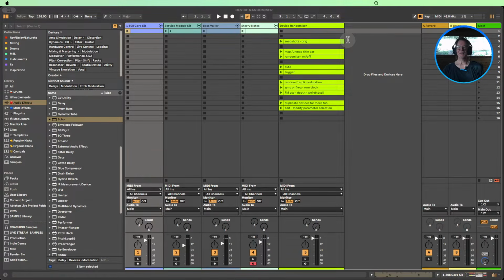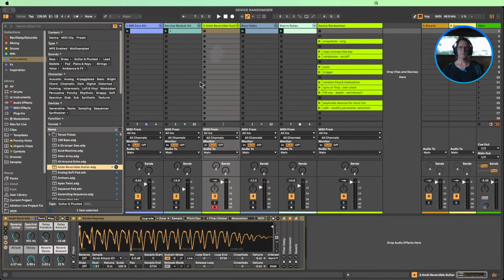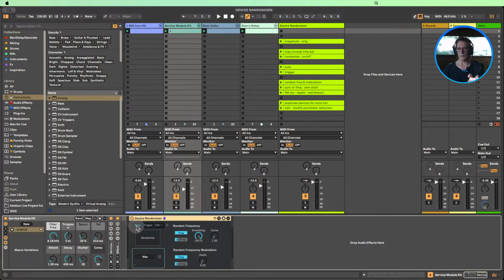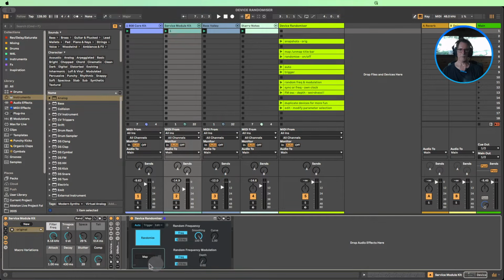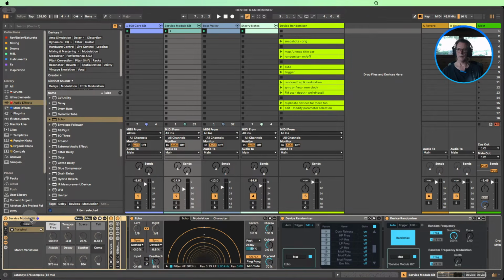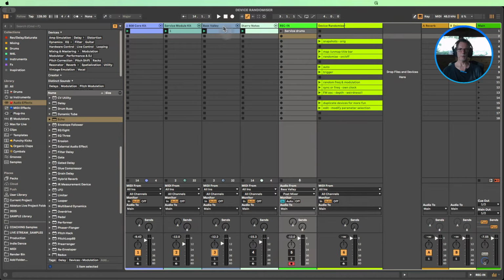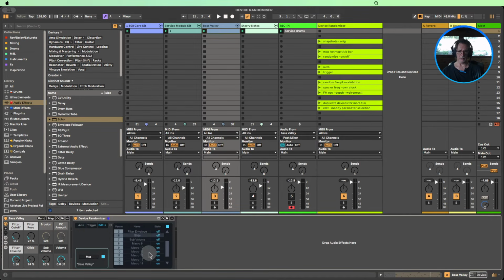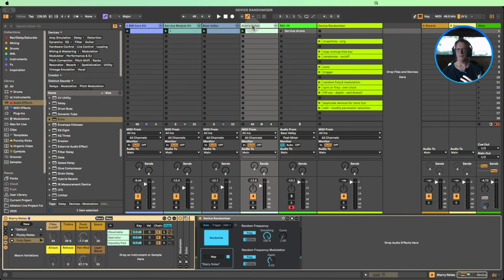The Sound Design Weapon Every Ableton Producer Needs to Know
🎲 DEVICE RANDOMISER: The Ableton Live tool for creating "Happy Accidents"@Ableton

Love it or hate it - predictable music is everywhere. Device Randomiser is your antidote to boring, letting you inject controlled chaos into any parameter for sounds that surprise you.

🎯 What You'll Learn:
 • What Device Randomiser actually is and how it works
 • Create evolving textures that stay fresh and unexpected
 • Map and control randomization for subtle or wild results
 • Why "happy accidents" are missing from modern production
 • Practical examples across synths, effects, and drums
 • How to access it (it's FREE with Live Suite!)
 • Creative ways to break out of dead ends

🎲 About Device Randomiser: This Max for Live gem randomizes device parameters either automatically or on-demand. Perfect for sound design, live performance, and generative music. Control which parameters randomize, set ranges, adjust curves - or just hit the button and see what happens.

📦 Requirements: Live Suite users: Device Randomiser is included free with Max for Live Essentials (Live 9, 10, 11, or 12) Live Standard users: Available with Max for Live add-on (purchased separately) Not available in Live Intro or Lite

⏰ Timestamps:
00:00 - Intro: Why this device creates "happy accidents"
02:20 - What makes Device Randomiser different from other modulators
04:00 - Using Snapshots to save your favorite random settings
05:35 - Interface walkthrough and basic controls
06:15 - Automatic vs Trigger mode explained
07:20 - Dialing in Random Frequency for smooth or chaotic results
09:20 - How to map Device Randomiser to any device
10:45 - Making Echo come alive with randomization
12:00 - Creating evolving textures and organic movement
13:15 - Capturing happy accidents as loops & one shots
15:15 - Adding life to bass instrument
18:20 - Making the chord instrument more dynamic
20:30 - Extra creative tips
21:10 - Final thoughts and how to work with me

🔗 LINKS: 🎯 Want 1-on-1 coaching on YOUR tracks?